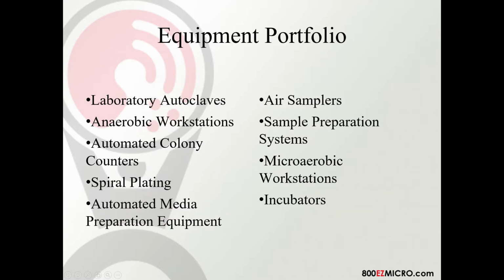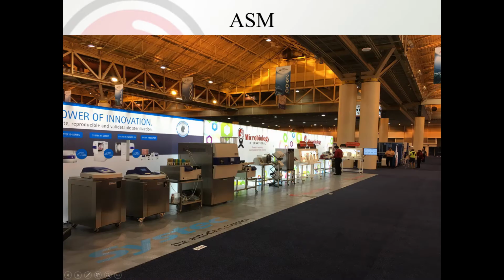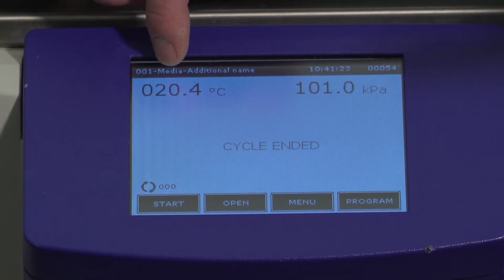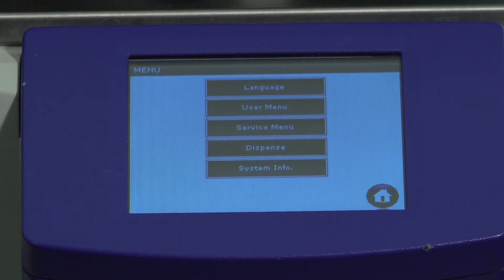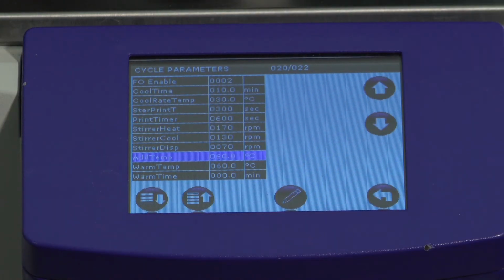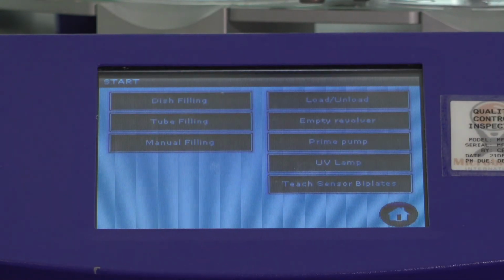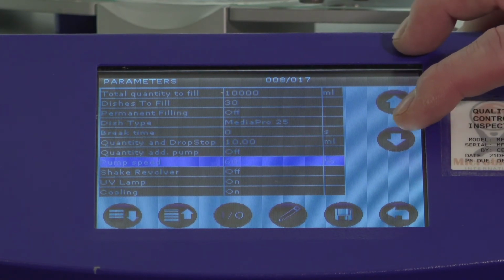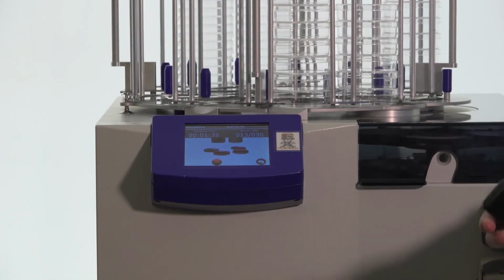Microbiology International - Systec MediaPrep & MediaFill Presentation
Jason Cadle of Microbiology International demo's the MediaPrep to MediaFill process.